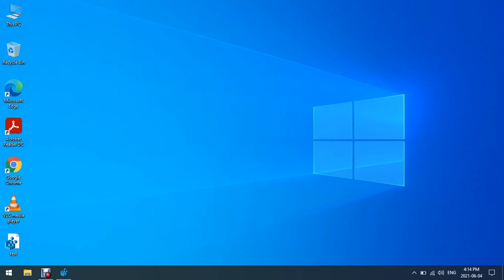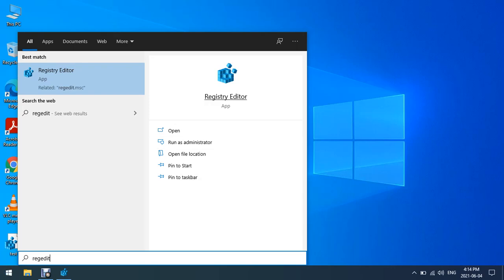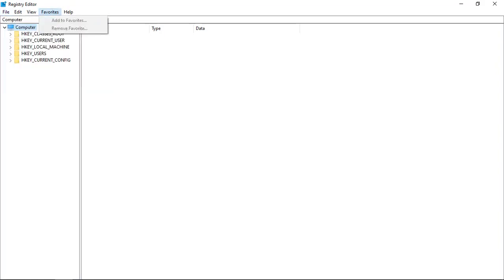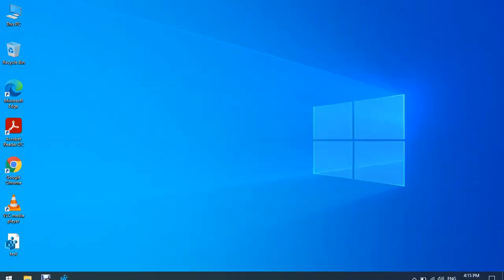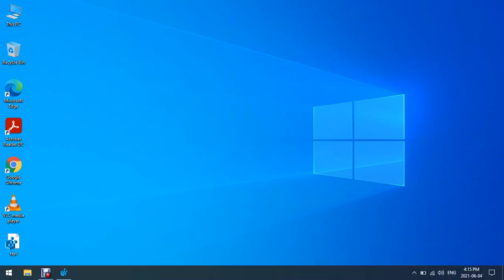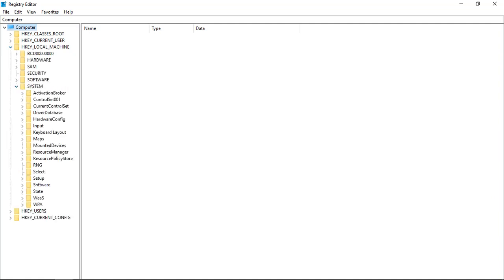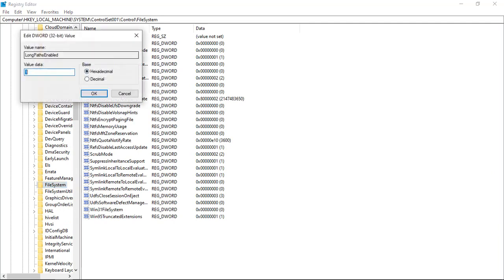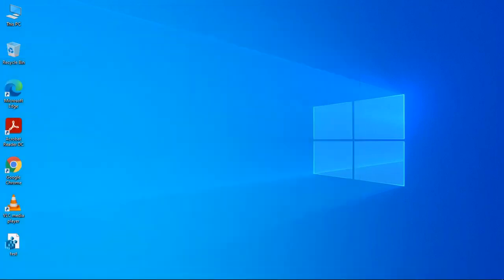How To Enable Long Path File Name In Windows 10/11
This video will help you to fix the issue where the file name can't be long enough when named, quick tip but very helpful!